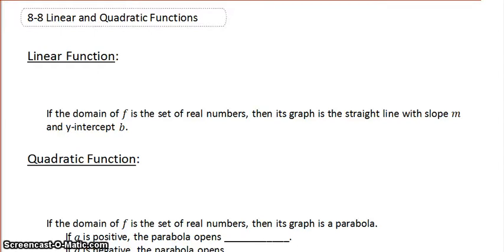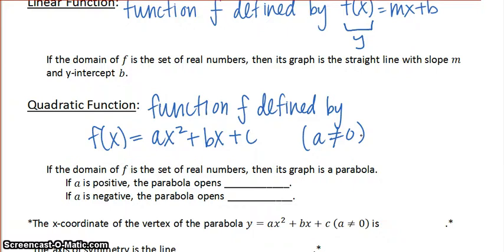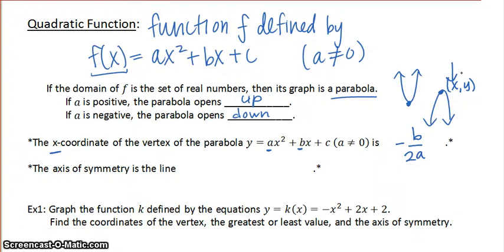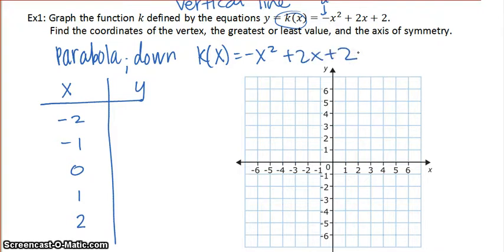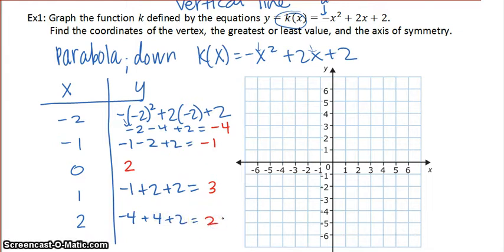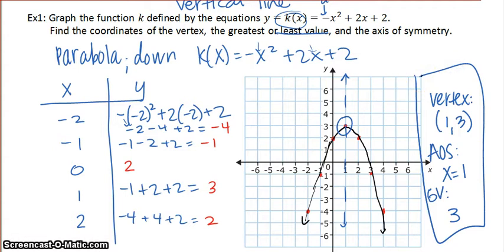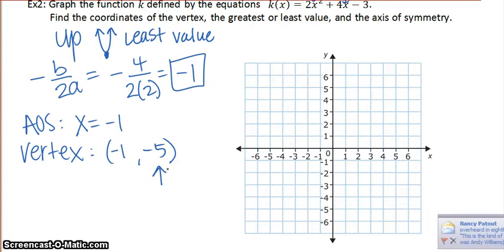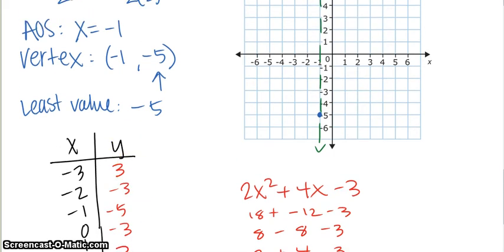8-8 Linear and Quadratic Functions